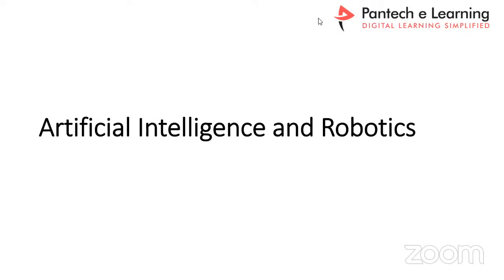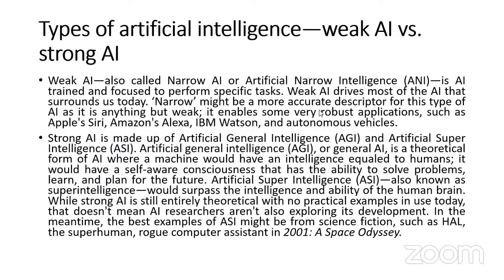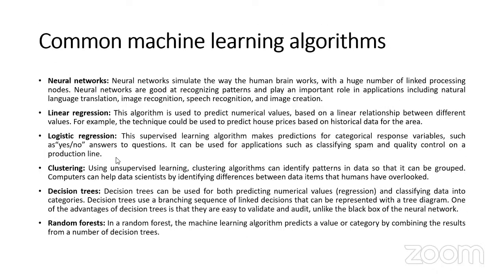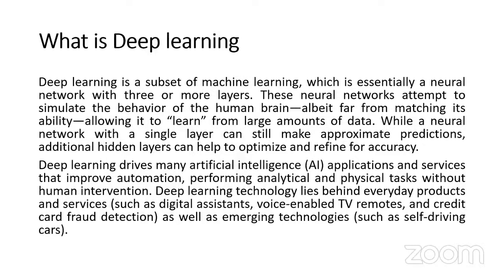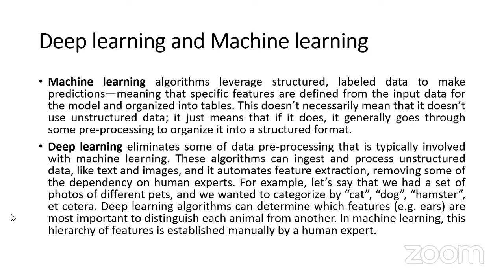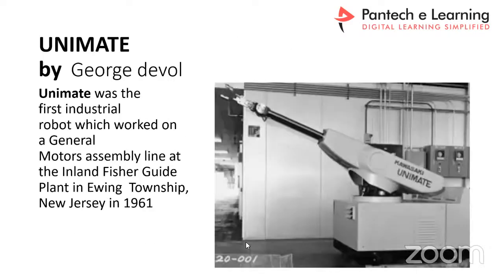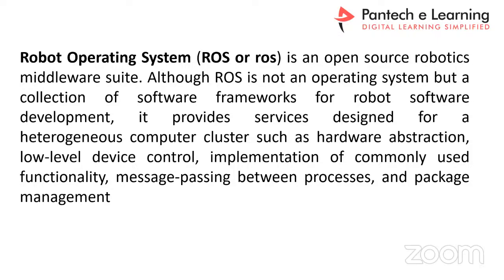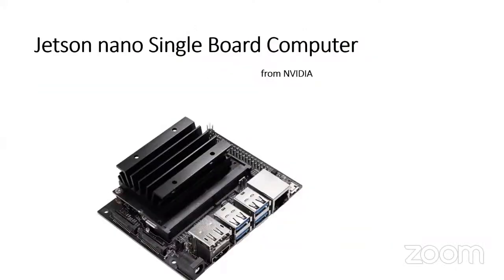Day 2 Session - AI Robots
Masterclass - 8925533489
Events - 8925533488